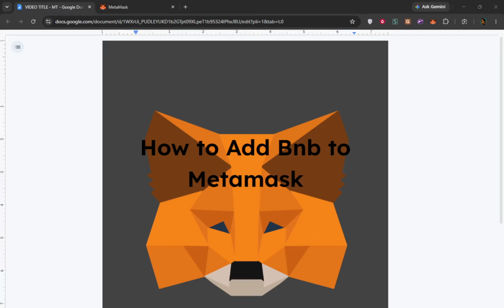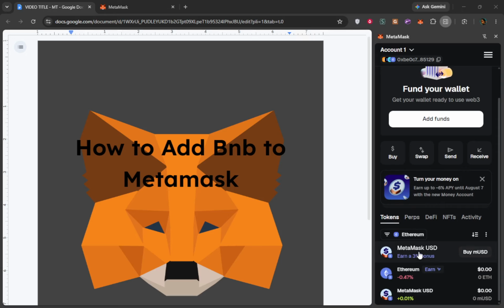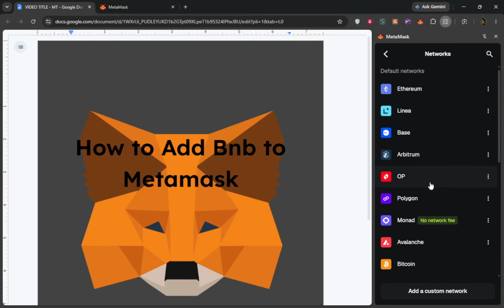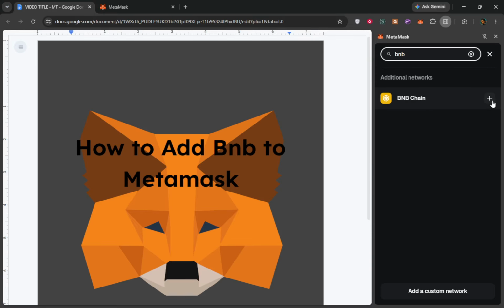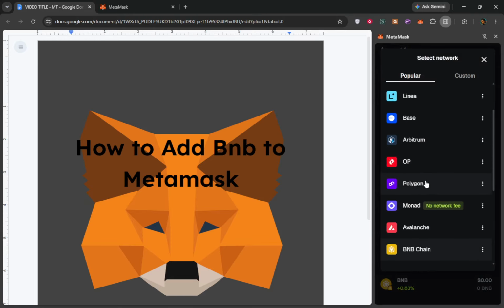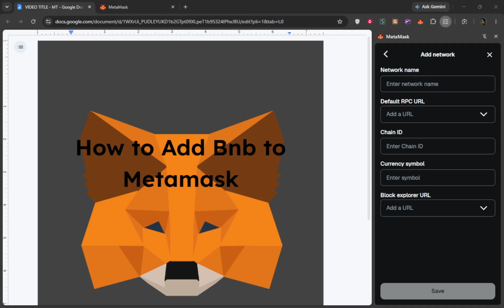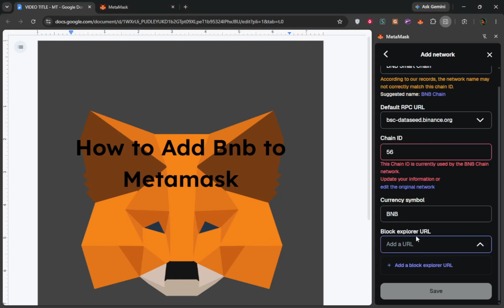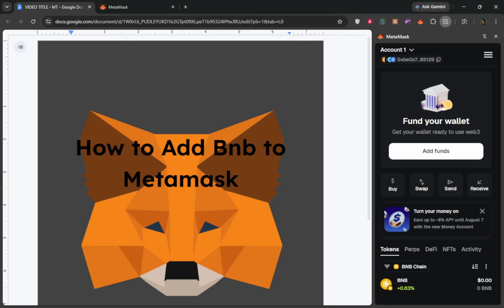How to Add BNB to MetaMask [2026 Full Guide]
How to Add BNB to MetaMask

Are you ready to dive into the world of cryptocurrency? In this engaging tutorial, we will walk you through the essential steps to add BNB to your MetaMask wallet, allowing you to seamlessly interact with the Binance Smart Chain. Whether you're using a mobile device or a web browser, our easy-to-follow guide will ensure you secure your assets and manage your digital currencies effectively. We’ll start by unlocking your MetaMask wallet and selecting the BNB Smart Chain network before delving into manual network addition options for advanced users. By the end of this video, you’ll feel confident in your ability to send and receive BNB, unlocking the immense potential of the Binance ecosystem. Join us to simplify your cryptocurrency journey and enhance your trading experience!

MetaMask, BNB, Binance Smart Chain, cryptocurrency, blockchain, add BNB, crypto wallet, BEP20, network switch, web3, digital assets, manual network, wallet security, crypto tutorial, manage crypto